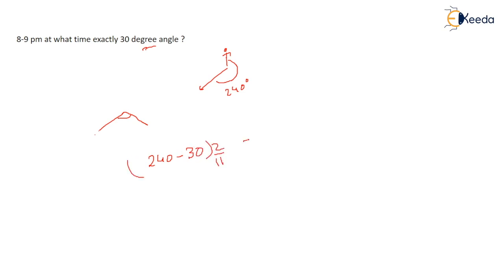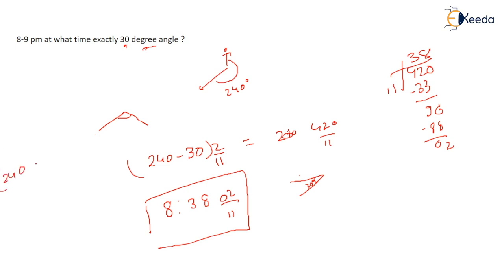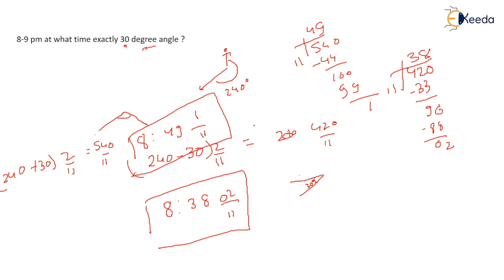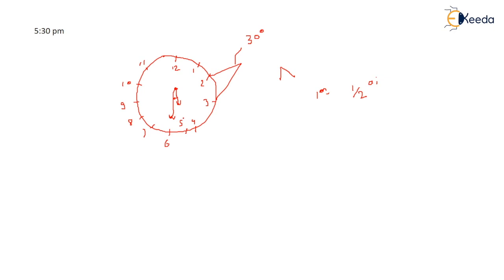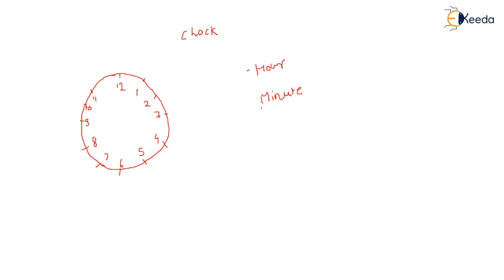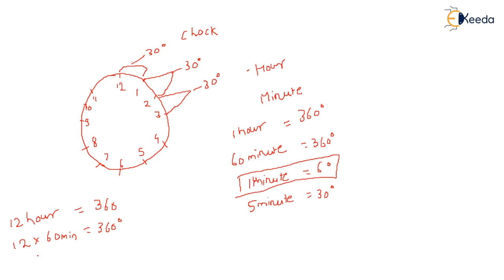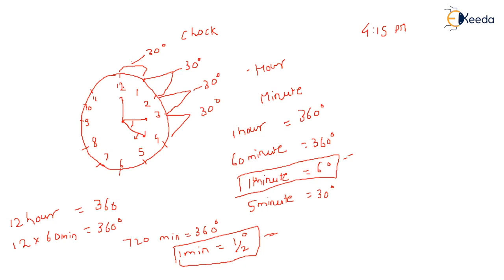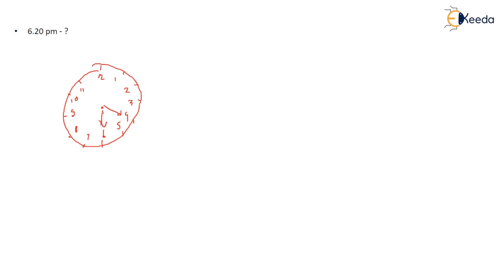Clock Concepts : GATE Quantitative Aptitude | PART 1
In today's video, we'll dive deep into the fundamental concept of clocks in quantitative aptitude. Whether you're preparing for competitive exams or simply want to enhance your mathematical skills, understanding clocks is essential.

In this tutorial, we'll cover the basics of clocks, including different types of clocks, how to calculate time, angles between the clock hands, and solving problems related to time and distance. We'll provide step-by-step explanations and solve a variety of problems to help you grasp the concept thoroughly.

Happy Learning.